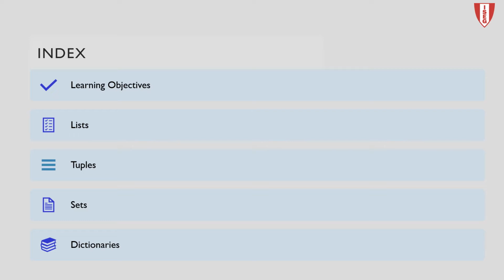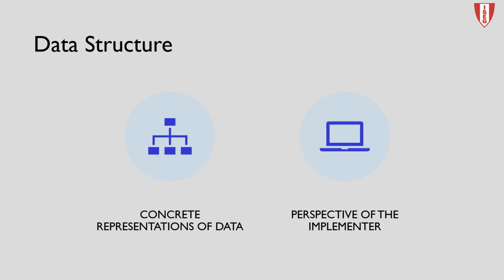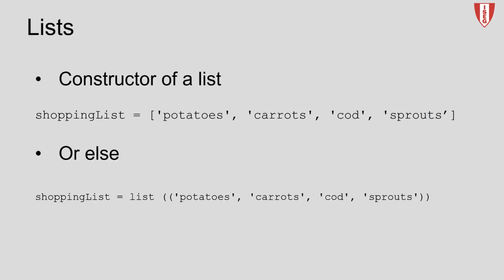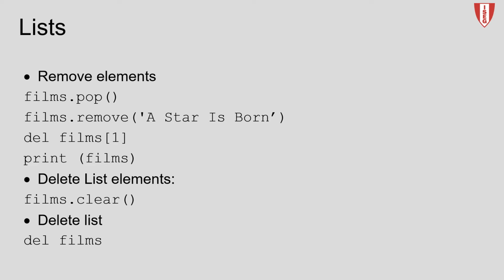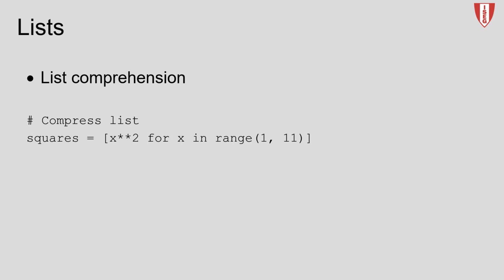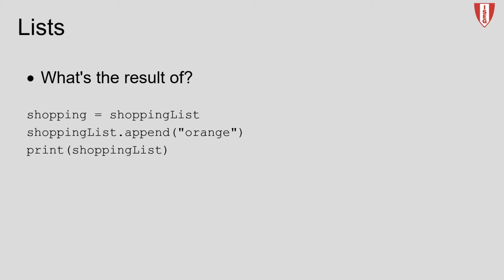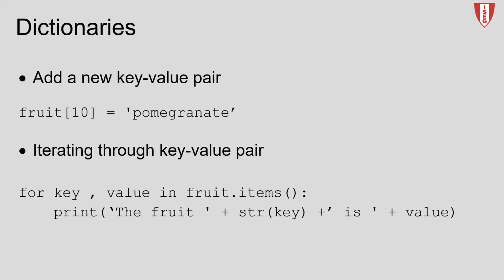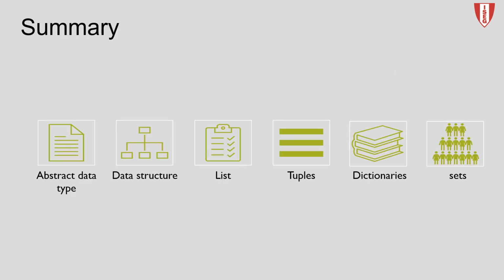Python Data Structures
In this presentation,  I will talk about lists, tuples, sets and dictionaries.